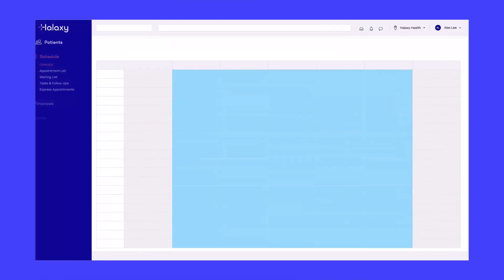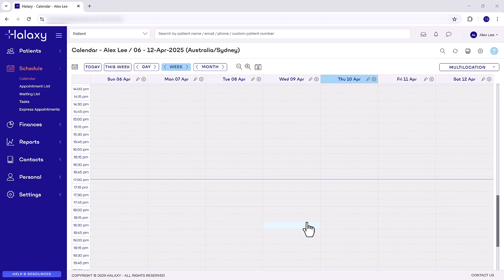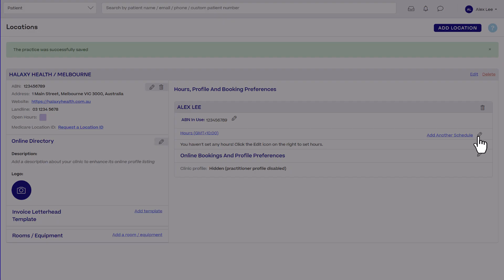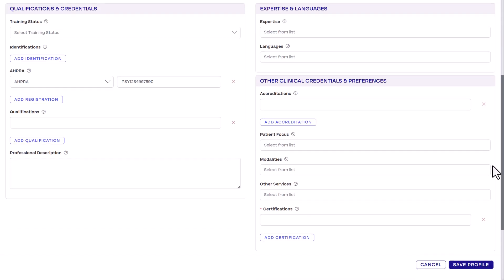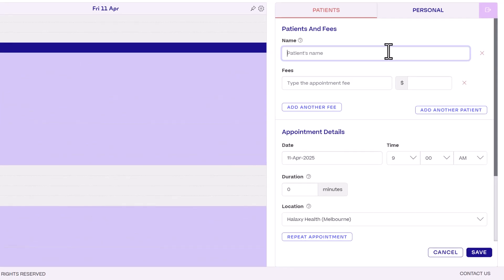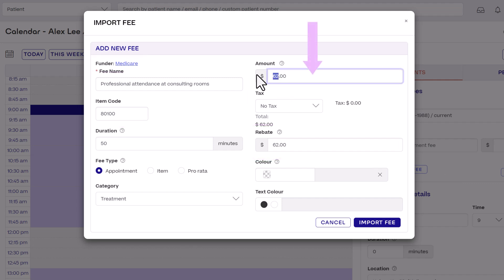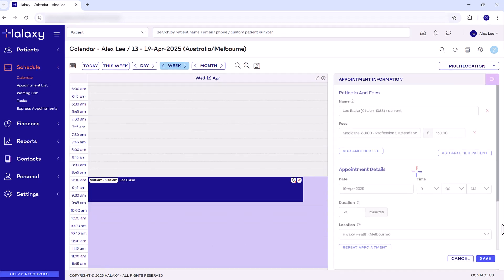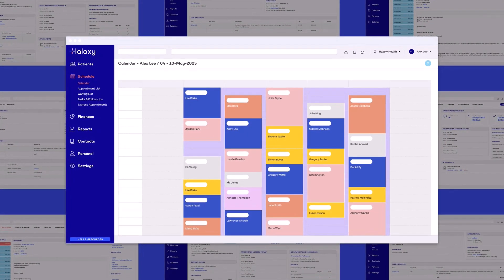Getting started with Halaxy | Australia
Halaxy is practice management software customised to any profession, anywhere in the world.

Halaxy doesn't just reduce your administration, but removes it entirely so you can focus on the work that matters most - treating your patients.

This quick guide shows you how to set up your practice and get it up and running in under 5 minutes.